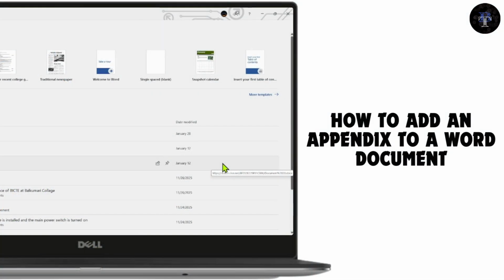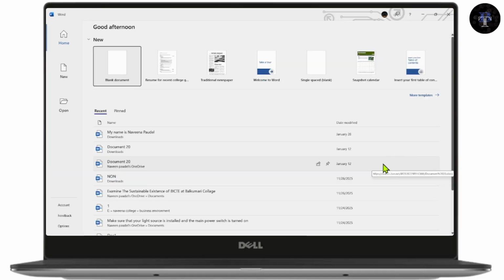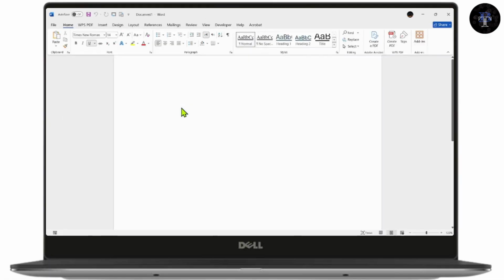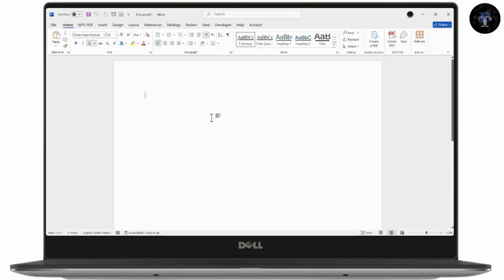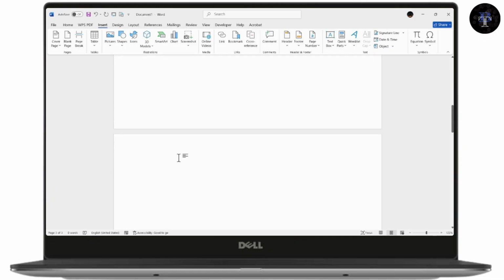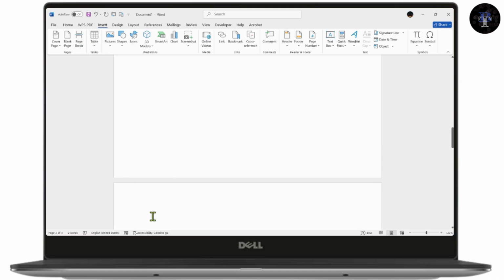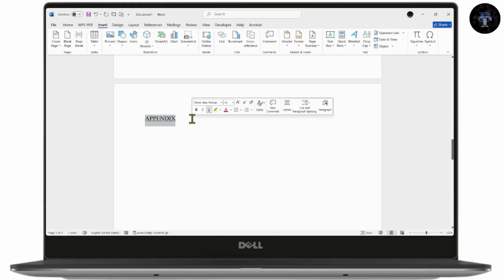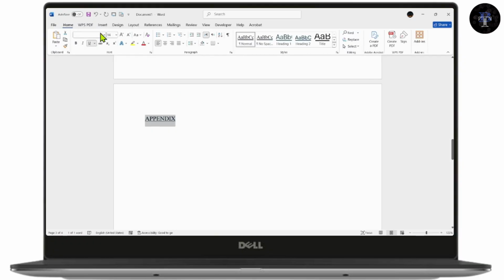HOW TO ADD AN APPENDIX TO A WORD DOCUMENT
📄 Learn how to add an appendix to a Word document in a simple and organized way.
✅ This video shows how to open Microsoft Word, insert a page break, move to a new page, and add an Appendix heading correctly.
📝 You will also see how to format the appendix title using heading styles, place it neatly on the page, and continue adding supporting information in a cleaner document structure.
💡 A helpful guide for school, office, and professional Word documents.

appendix, ms word, word tutorial, how can add an appendix to a word document, how do i add an appendix to a word document, how does add an appendix to a word document, how do you add an appendix to a word document